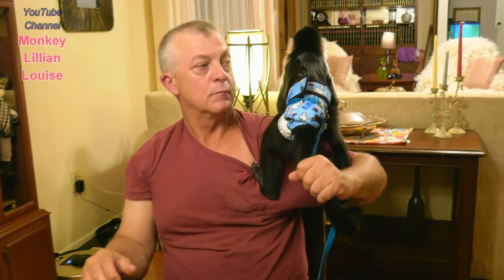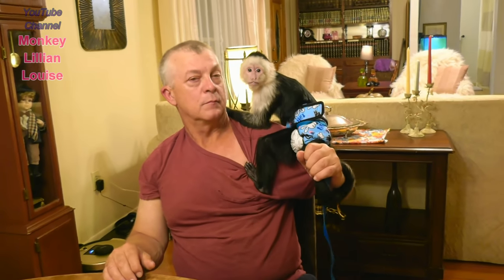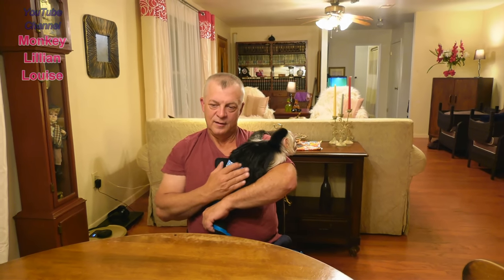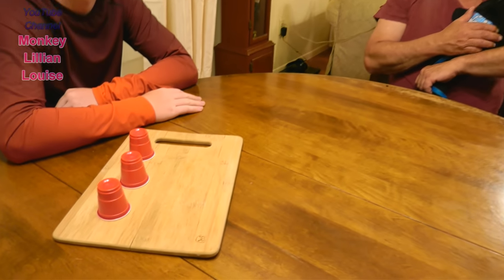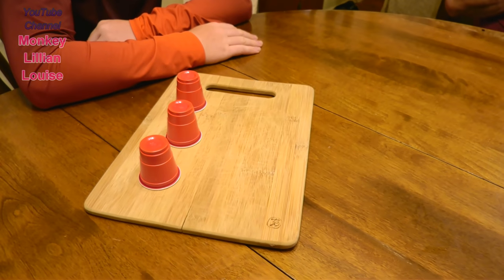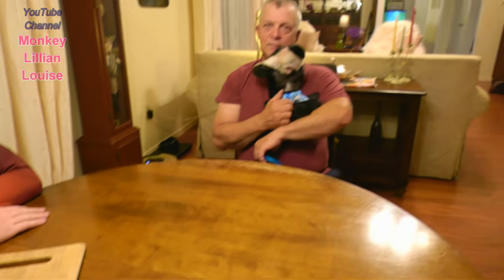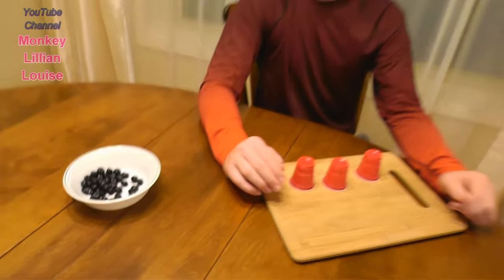Pet Monkey Reacts FASTER Than a Human!!!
LL (#368)  Pet Monkey Reacts FASTER Than a Human!!!   White Faced Capuchin Monkey Lillian Louise wins blueberries in the Shell Game
Monkey Game

Send Mail to Monkey Lillian Louise:

Monkey Lillian Louise
Murchison, Texas
75778